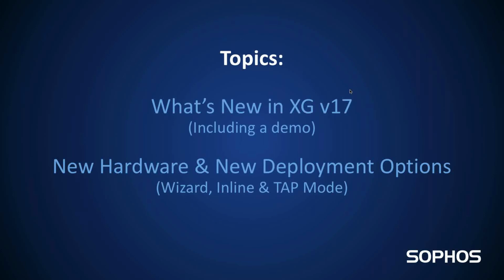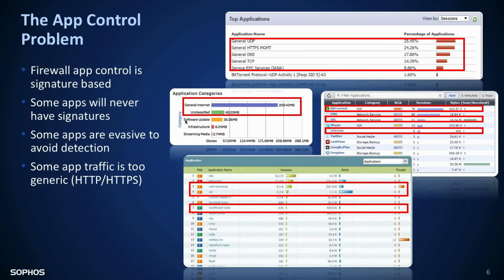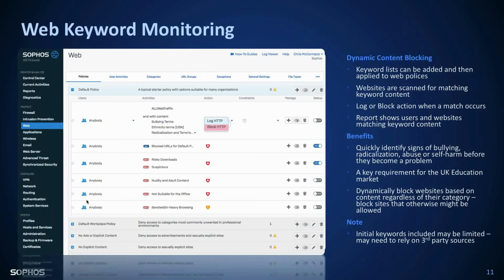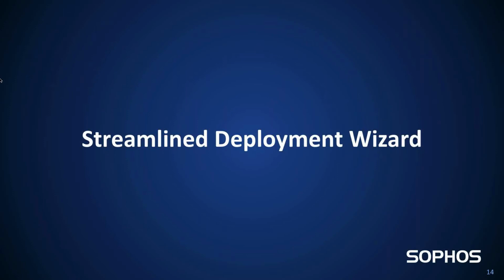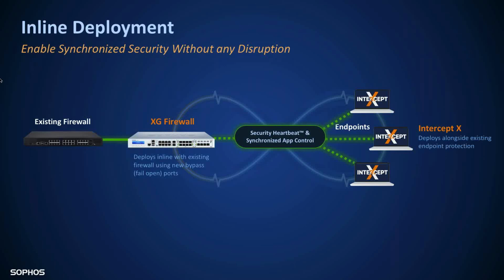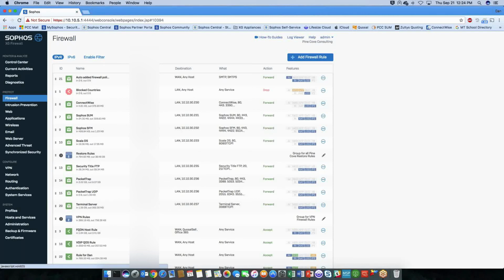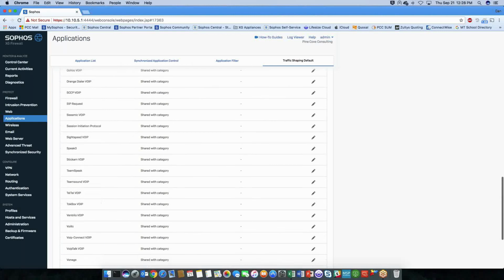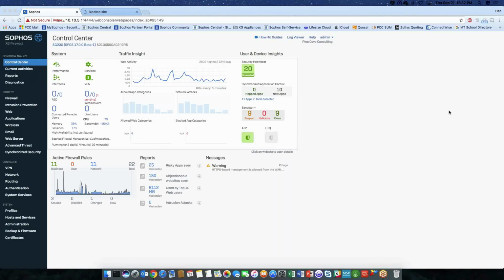Sophos Firewall V17 Webinar | Pine Cove Consulting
Whether you’re a current Sophos XG customer or are interested in beefing up your security, join Dan Russell, CIO Pine Cove Consulting, on a virtual webinar as he goes through the exciting new features of Sophos XG Firewall that will be launched in the following weeks. This is a very exciting time for Pine Cove and Sophos with the launch of  Sophos XG Firewall V17, so please join us to learn about all of the exciting new features including:
-Synchronized App Control
-Web Keyword Monitoring
-Firewall Rule Management
-Unified Log Viewer
-Deployment Wizard
-New XG Hardware
-Deployment Options